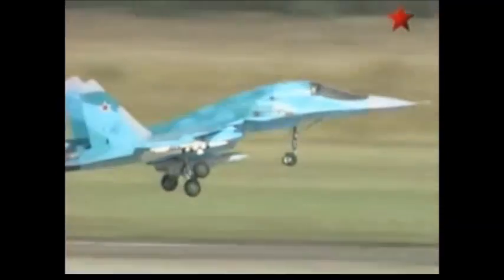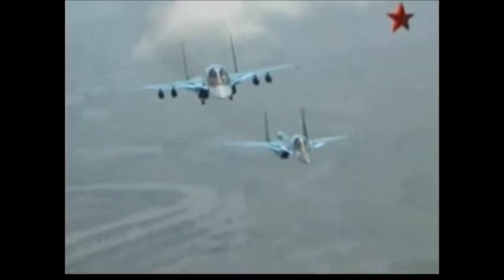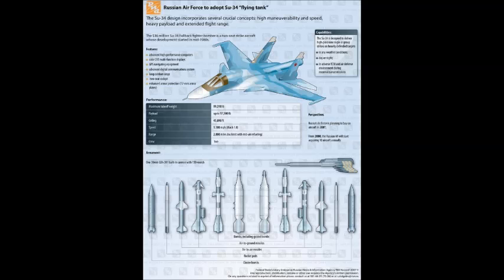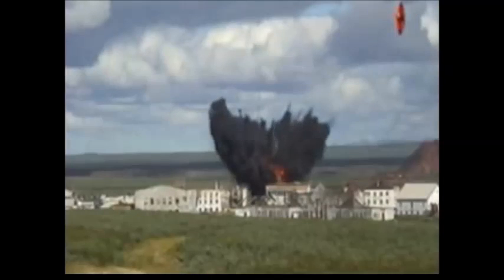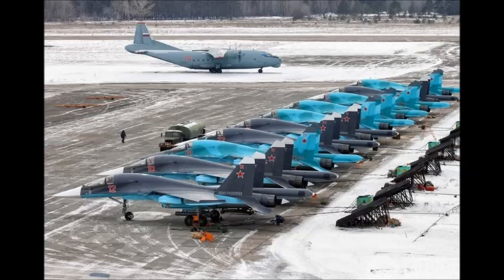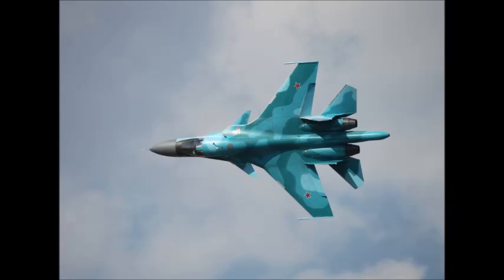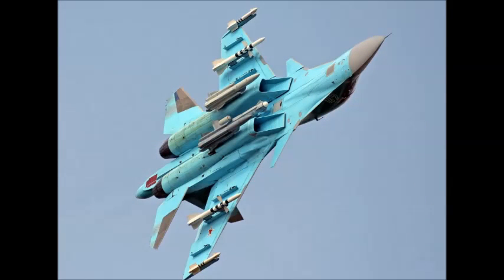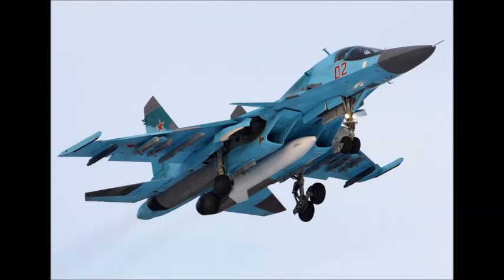Russian Sukhoi SU-34 Long-Range Fighter Bomber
The SU-34 (also known as SU-27IB) fighter bomber has been developed by the Sukhoi Design Bureau Joint Stock Company in Moscow and the Novosibirsk Aircraft Production Association at Novosibirsk, Russia. The Russian Air Force ordered an initial 32 SU-34 aircraft in 2008, with an additional requirement for 92 aircraft in 2012. The first two production aircraft were delivered to the Russian Air Force in December 2006. The export designation of the SU-34 is SU-32.

The SU-34 is armed with a 30 mm GSh-301 gun and 180 rounds of ammunition. The gun has a maximum rate of fire of 1500 rounds a minute and the muzzle velocity is 860 m/s. It is supplied by the Instrument Design Bureau in Tula. The aircraft has ten hardpoints for weapon payloads and is able to carry a range of missiles, including air-to-air, air-to-surface, anti-ship and anti-radiation missiles, guided and unguided bombs, and rockets. The aircraft is fitted with a target designator.

The aircraft can carry 12.100 kg of fuel internally in two fuel tanks in the wings and four in the fuselage. Three external fuel tanks, each with a capacity of 3,000 L, can also be fitted. The aircraft can achieve a speed of 1900 km/h (Mach 1.6) at altitude and 1300 km/h (Mach 1) at sea level, and has a flight range of 4,000 km.